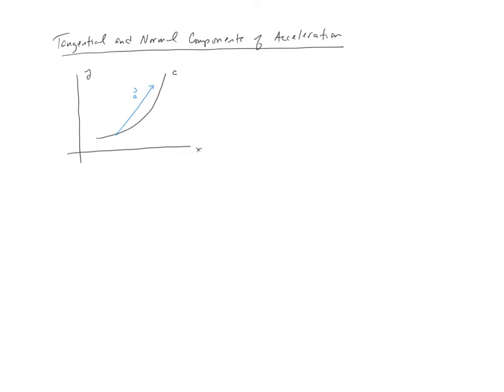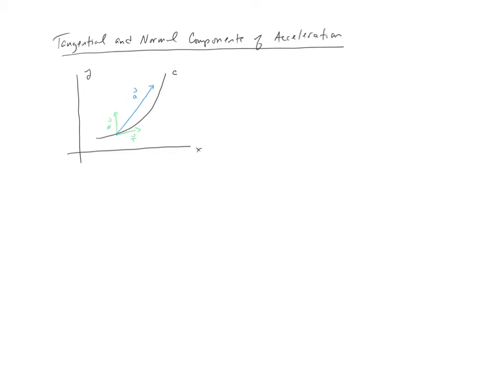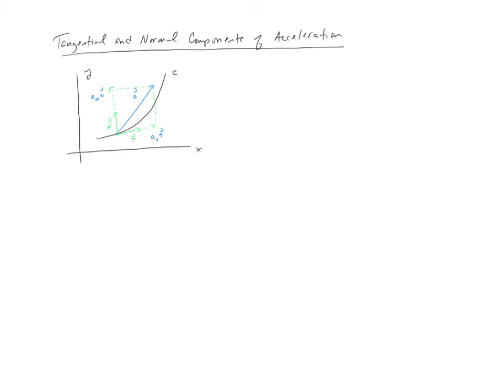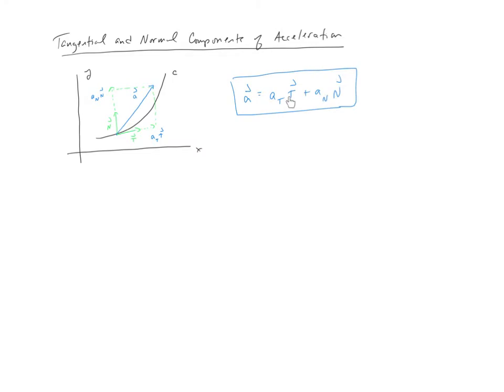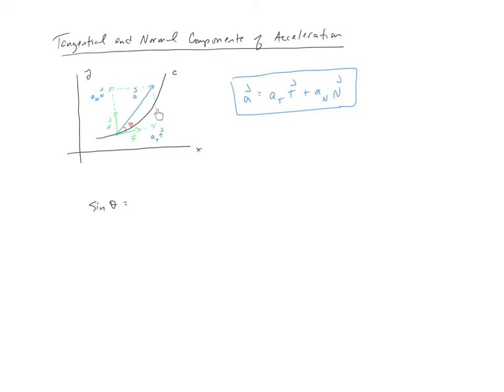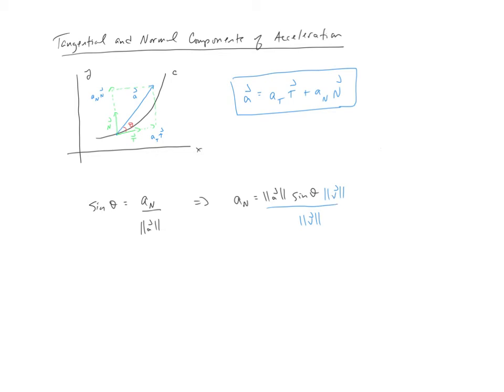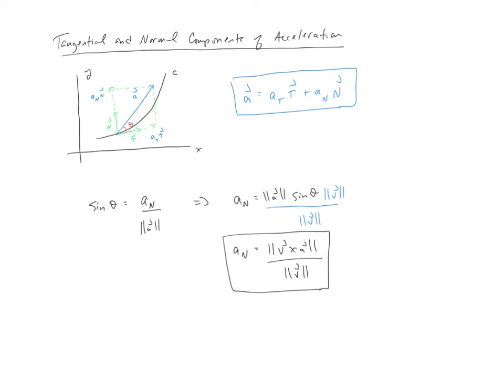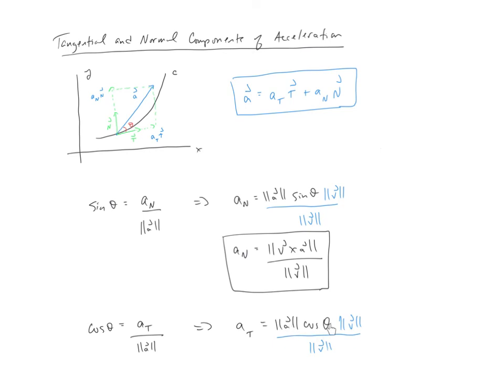Tangential and Normal Compoments of Acceleration - P1